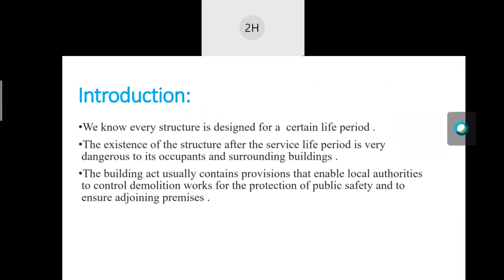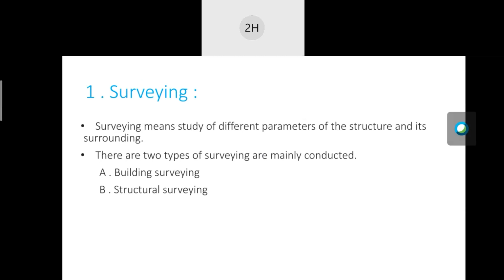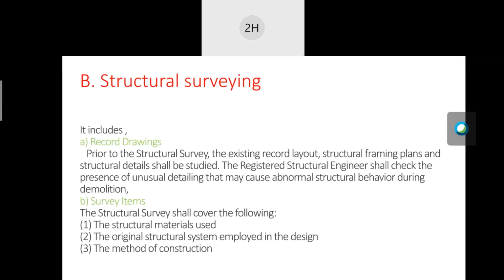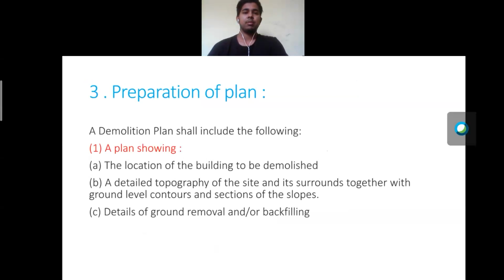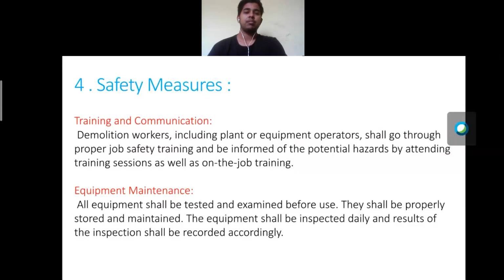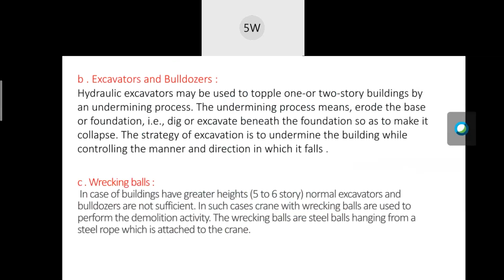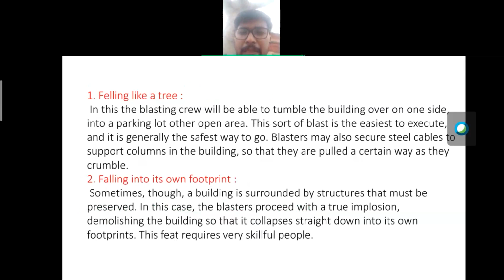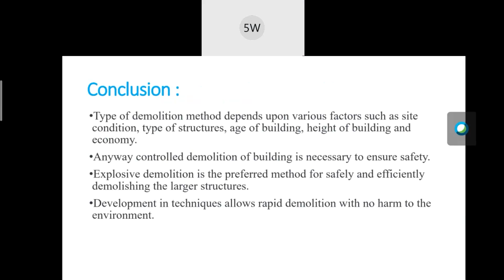Team 3 SPC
Members:
Hrushikesh Gudup
Kiran Wakde
Munazzir Mohammad
Patel Kalim

Topic:
Demolition of Building